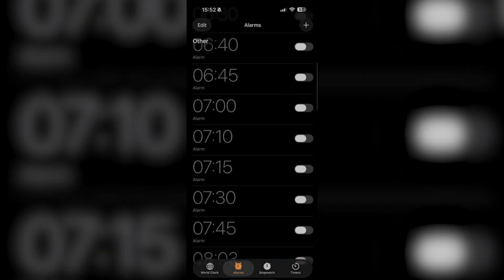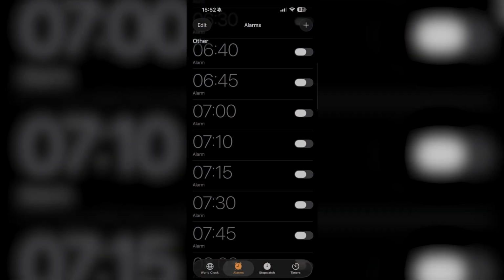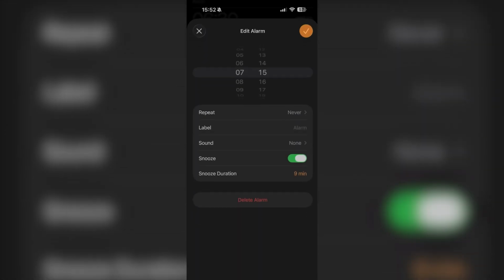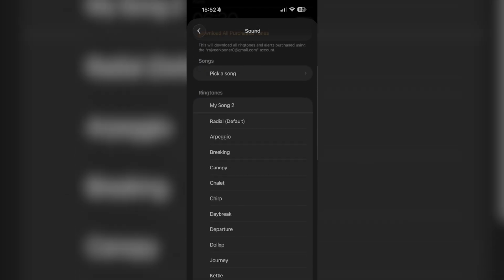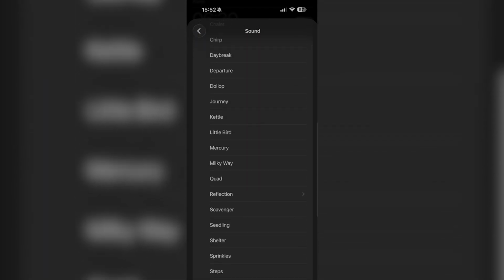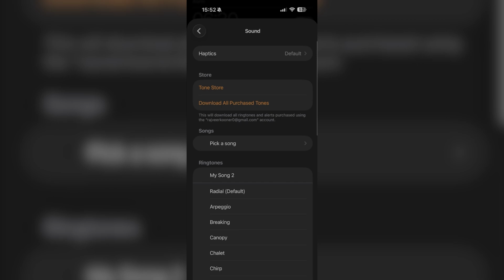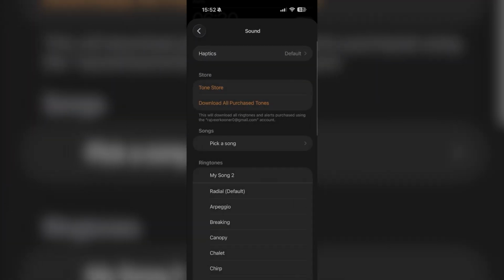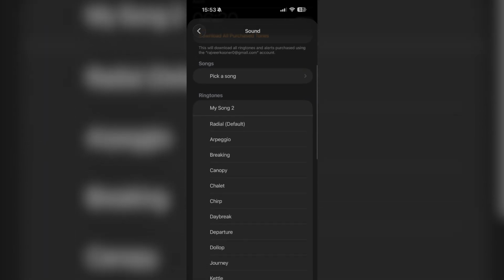How To Change Alarm Sound On iPhone - Step By Step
How To Change Alarm Sound On iPhone - Step By Step, Change Alarm Sound On iPhone - Step By Step